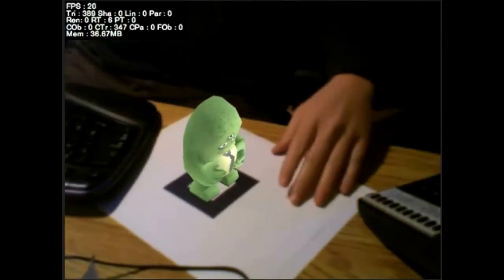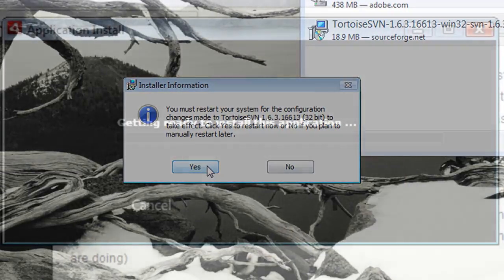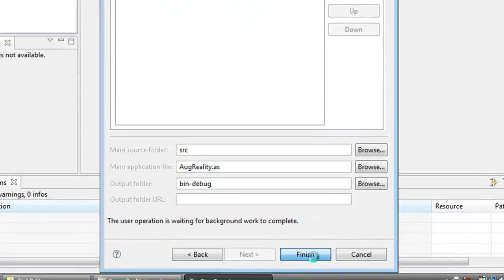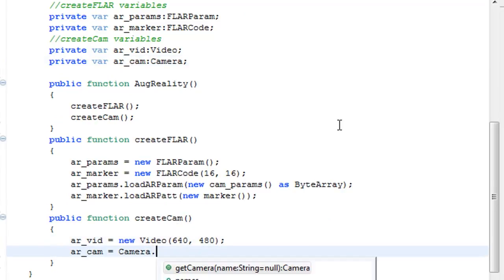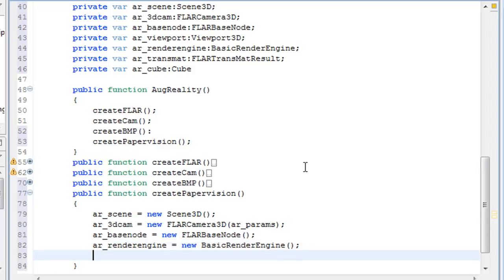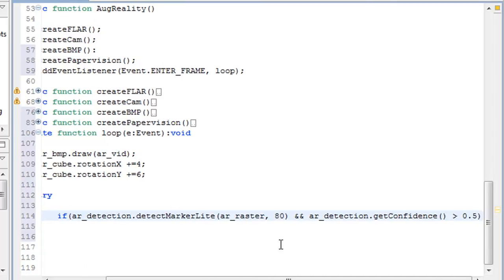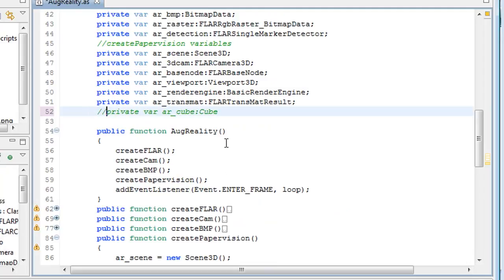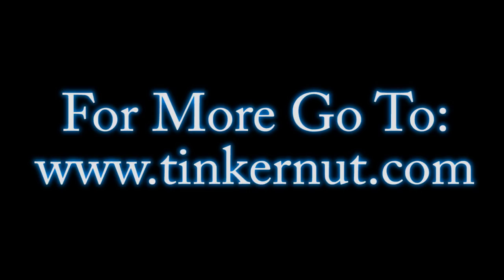How To Create Augmented Reality Apps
***THIS VIDEO IS NOT RECOMMENDED FOR BEGINNERS. FULLY COMMENTED SOURCE CODE AND SAMPLE APPLICATION ARE AVAILABLE AT THE LINK BELOW***
This video covers the very basics of creating an Augmented Reality (AR) application using FLARToolkit and Adobe Flex.  Please visit the URL below for a sample and for all the resources used in this video: